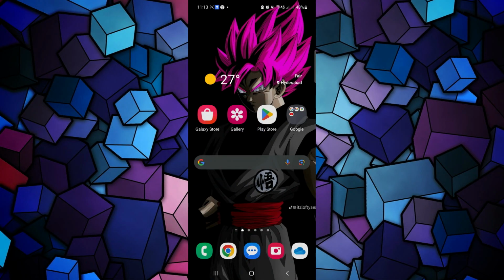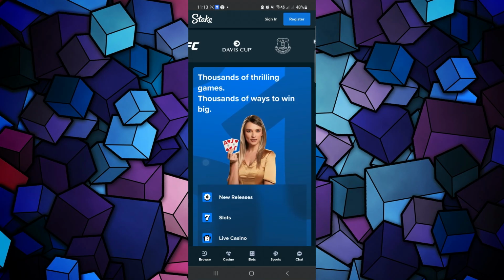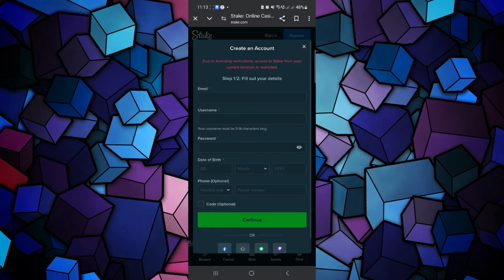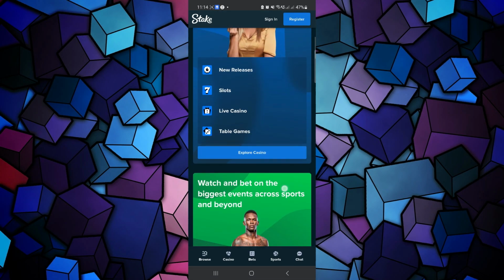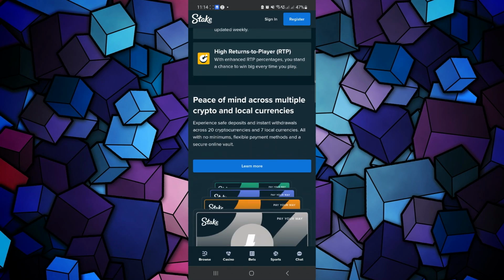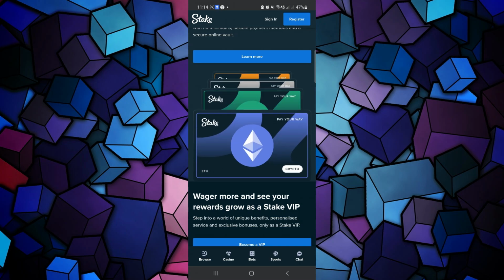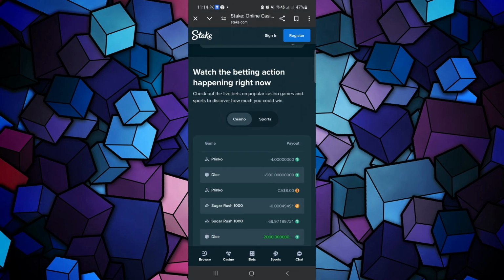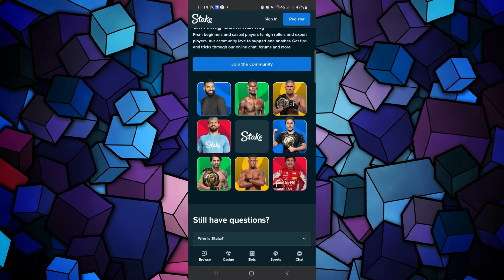Is It Possible To Play Stake Without Verification? | How To Play Stake Without Verification (2024)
Hi Guys, in this video I'll guide you through how you can Play Stake Without Verification . Thanks.